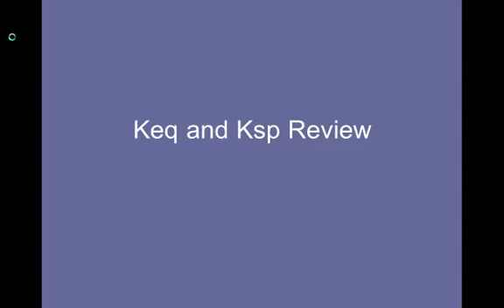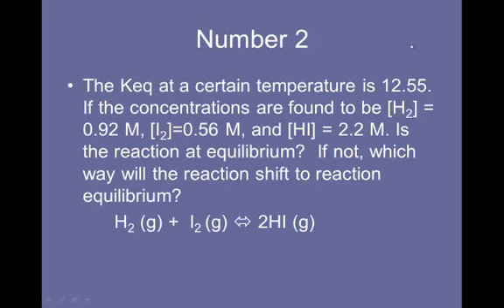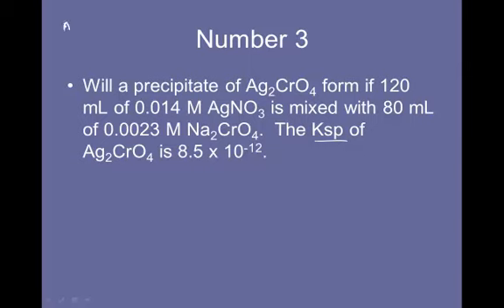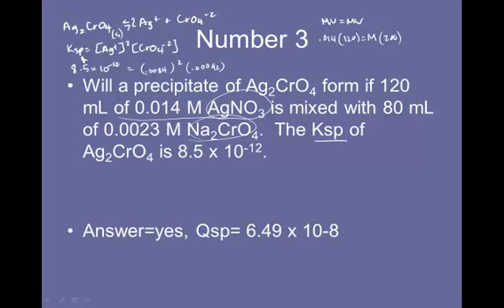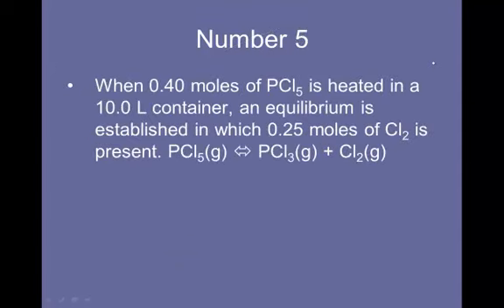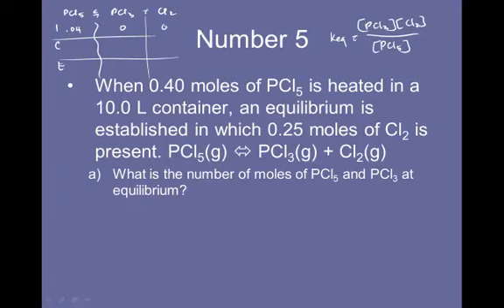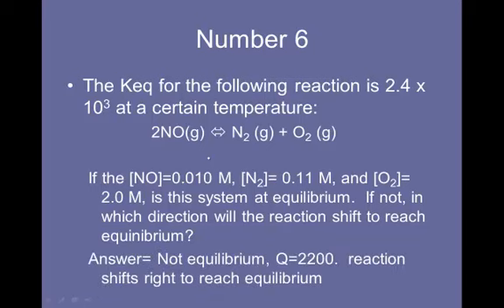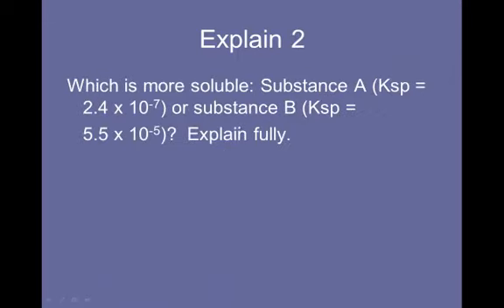Introductory Chemistry Chapter 17 -Review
Introductory Chemistry Chapter 17